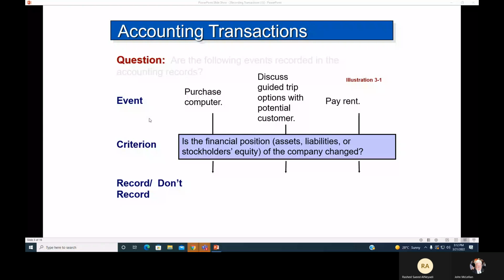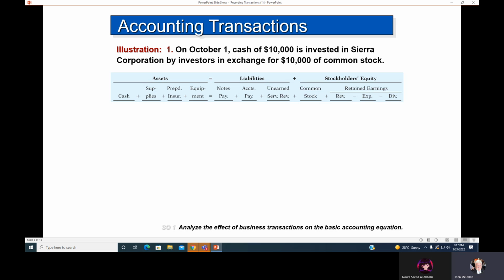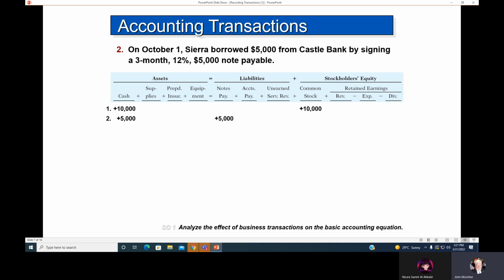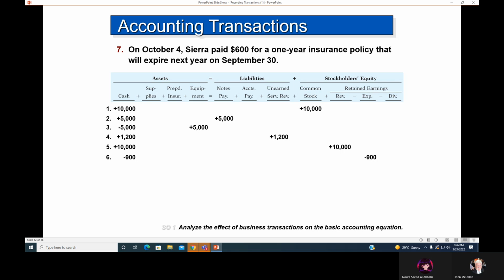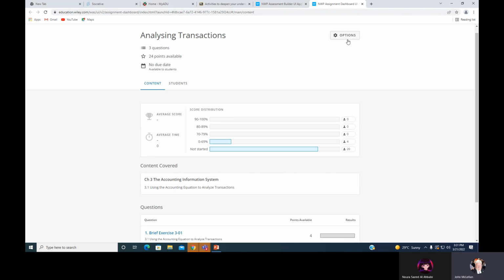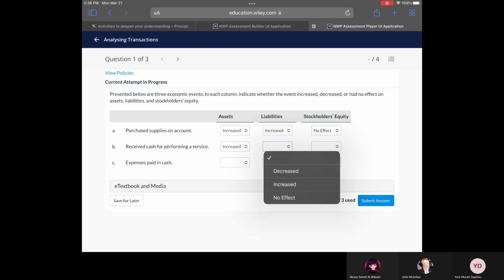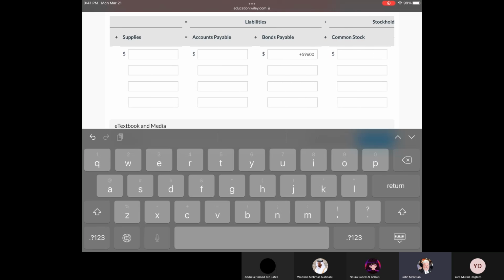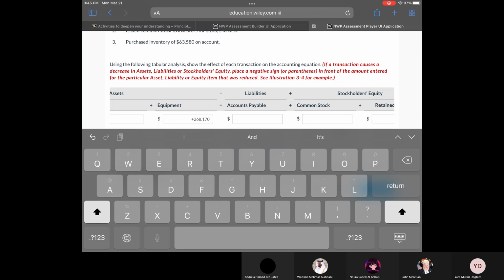Analyzing Business Transactions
This is a lecture on the effect that a business transaction has on the balance sheet equation